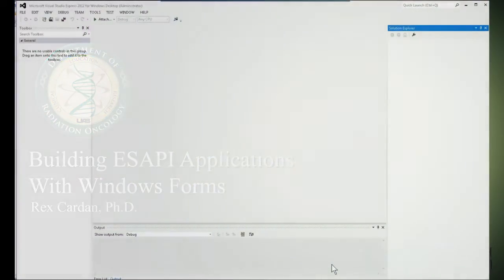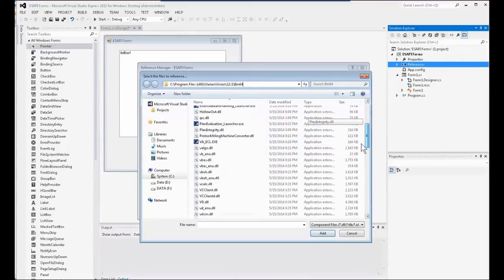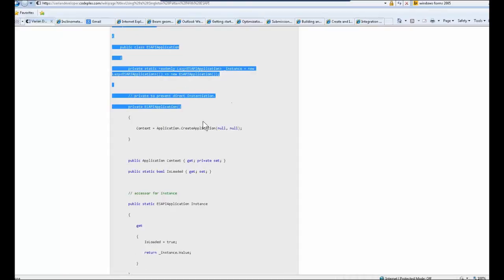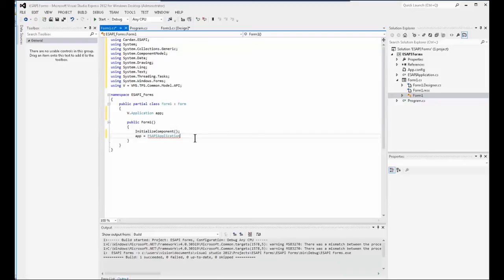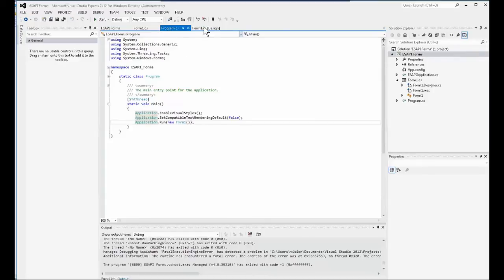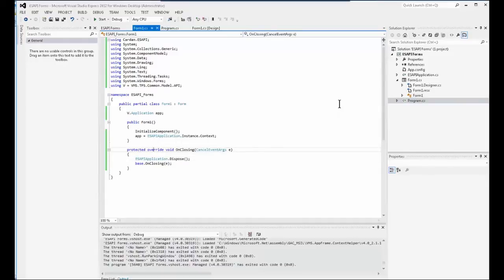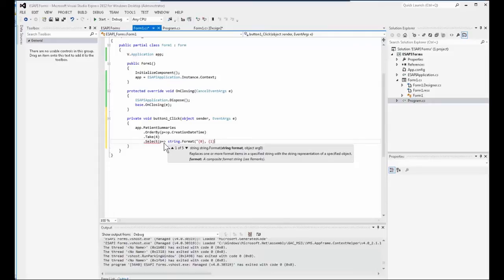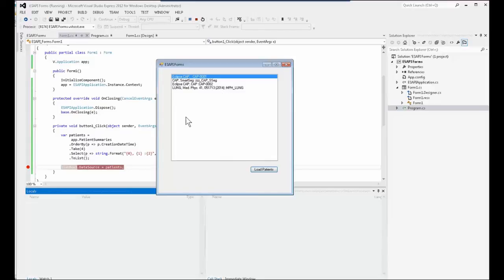Eclipse Scripting API in Windows Forms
This tutorial demonstrates how to get the Eclipse Scripting API (ESAPI) working in a Windows Forms UI framework.